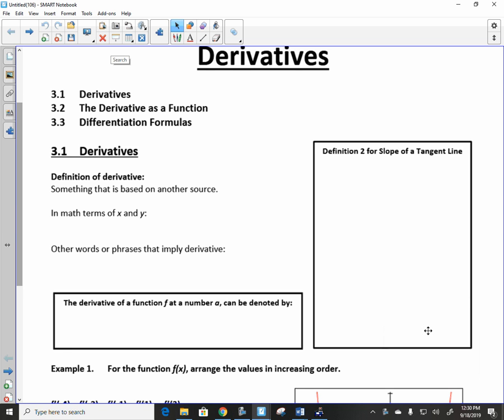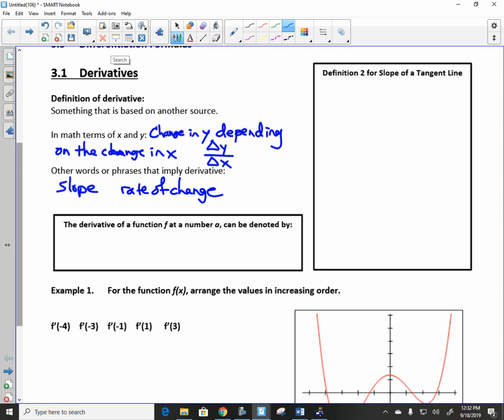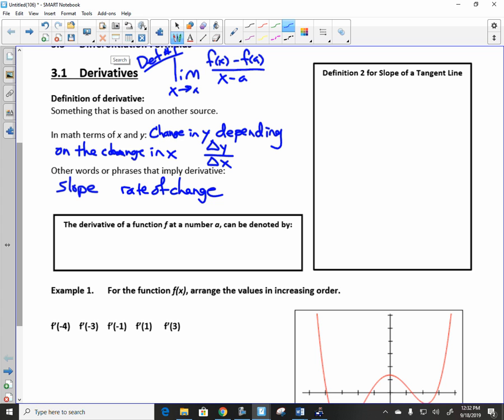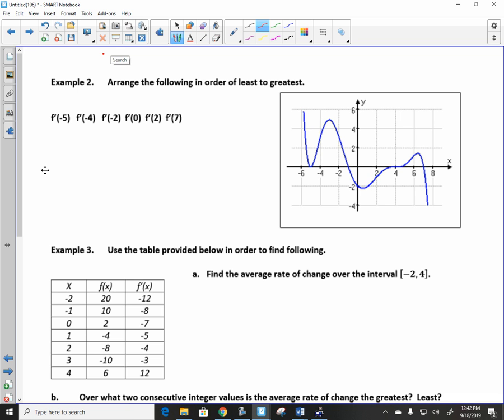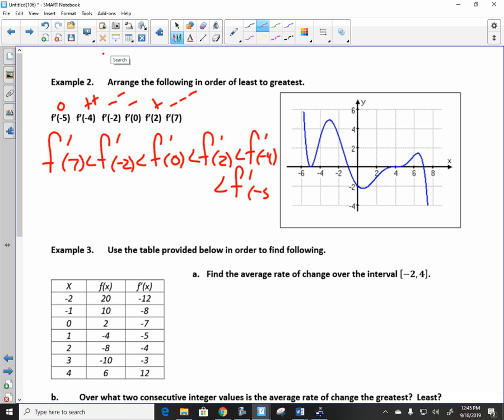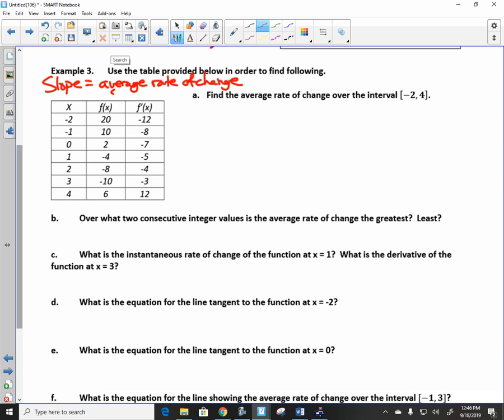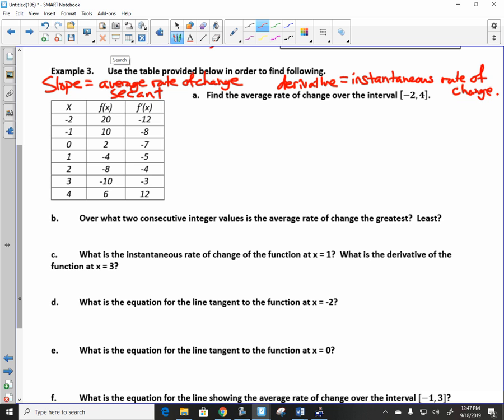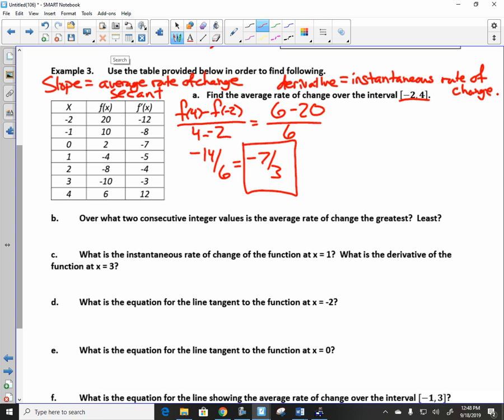Calculus Unit 3.1 Notes Derivatives 2019